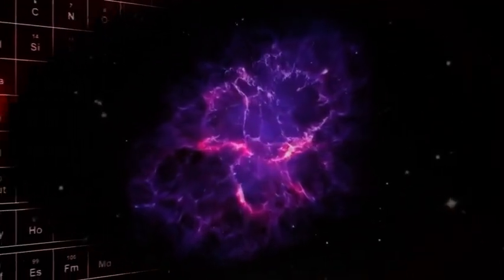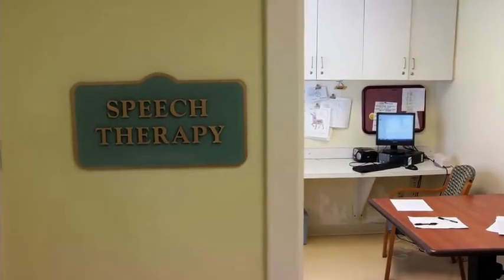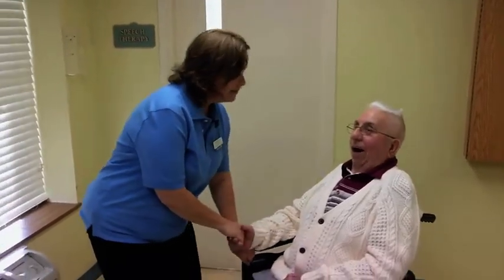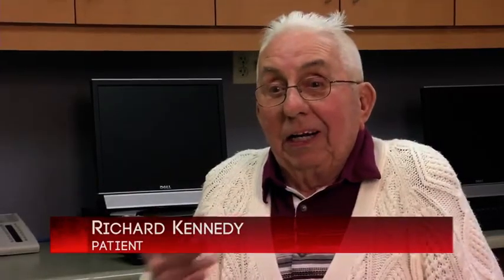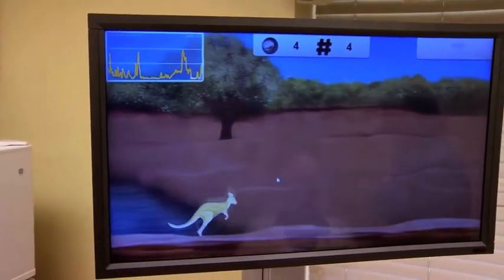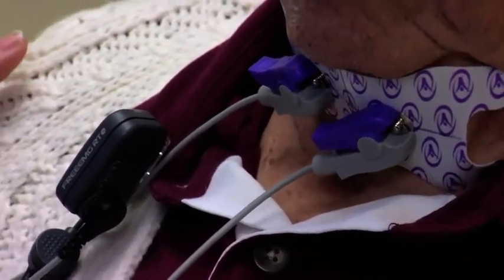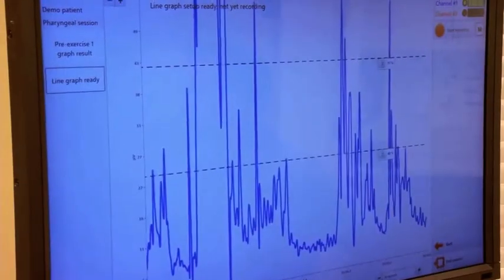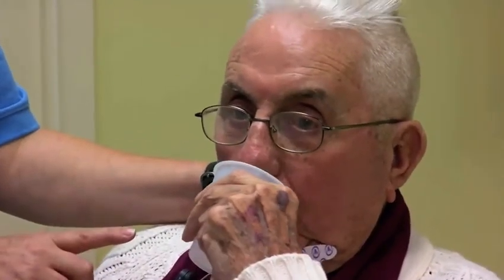FREEEMG | How to treat dysphagia using a single sensor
An innovative system to treat dysphagia using a single sensor that tell us about muscle movement, at SciTech Central. Our FREEEMG 1000 through a biofeedback machine, provides real time information that can be visually displayed by both the therapist and the patient. It consists on game-based exercises that show the progress by displaying what is happening during the rehabilitation session. It represents a big step forward in treating swallowing problems.